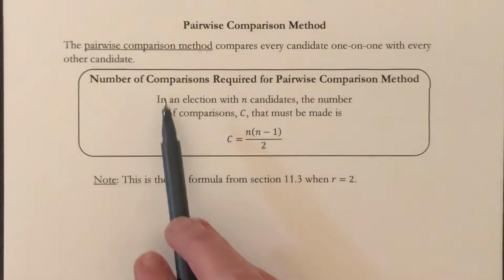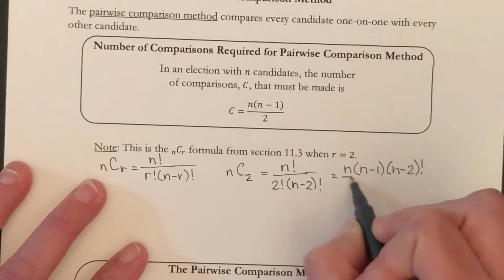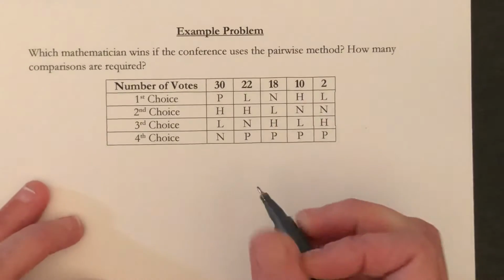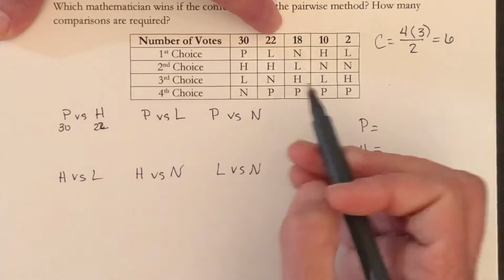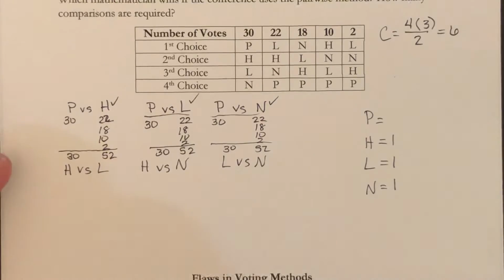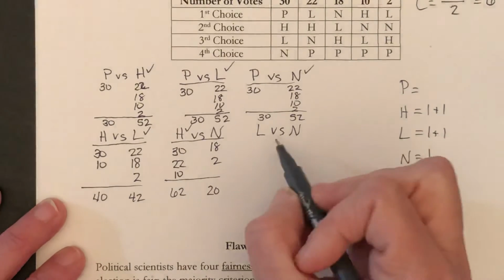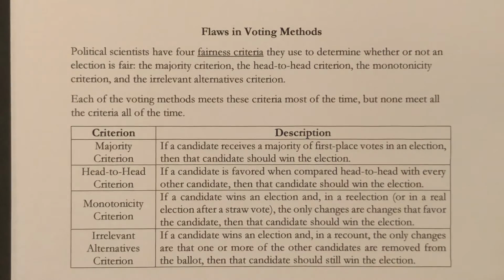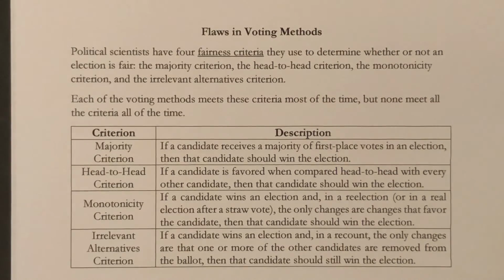(1332) Voting Methods and Their Flaws 4/6